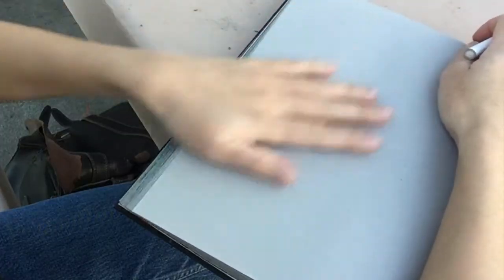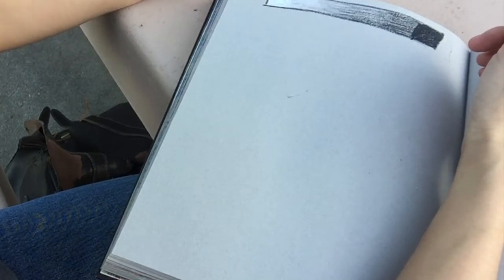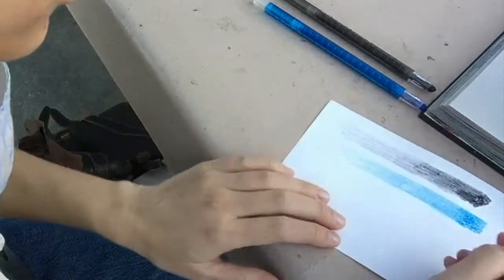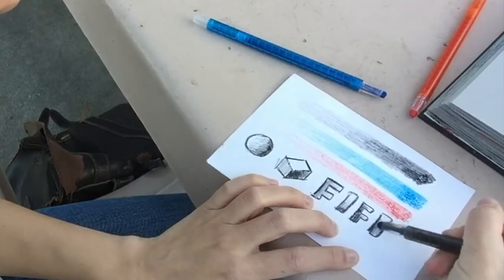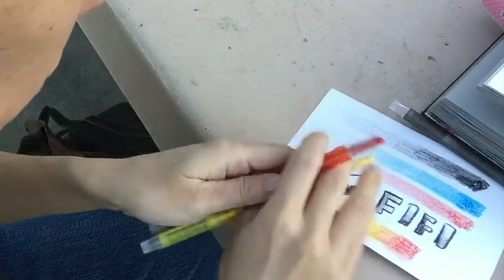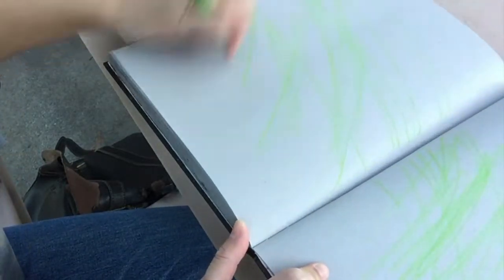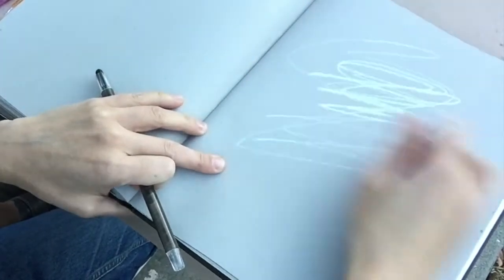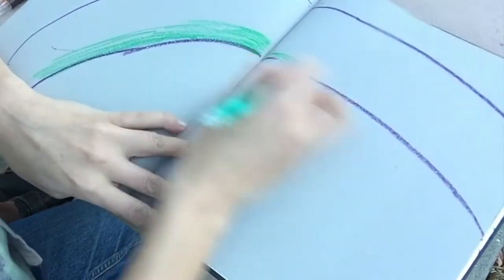Drawing Lesson: Basic Shading and Sweeping/ scribbling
Talking about some basic shading technique and principles (for beginners).

Second half of video touches on the practice of open scribbling and mess-making, as an exercise to encourage flow, intuitive mark-making, and energetic channeling (a reminder for more seasoned artists).

Apologies for my mumbling. I almost decided not to post this video, but, I don't want to refilm and repeat myself, so here it is, and let's just move on from here! Thanks!

-Frog/ Rana